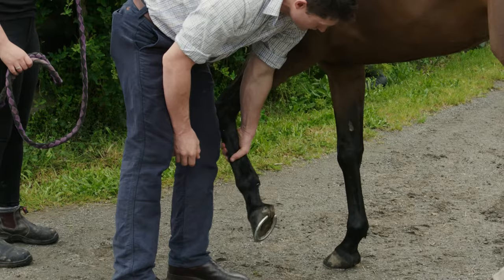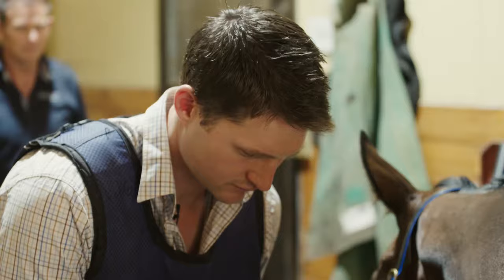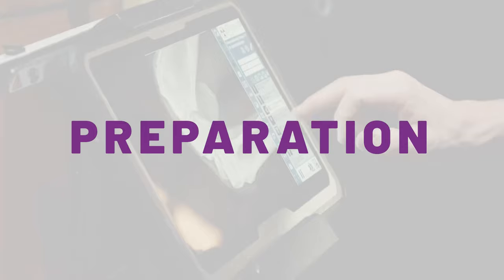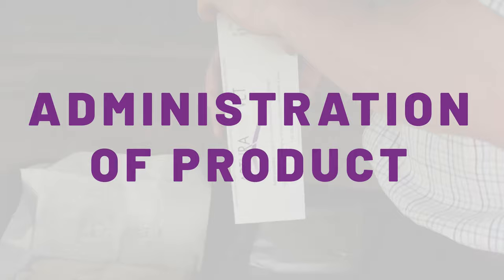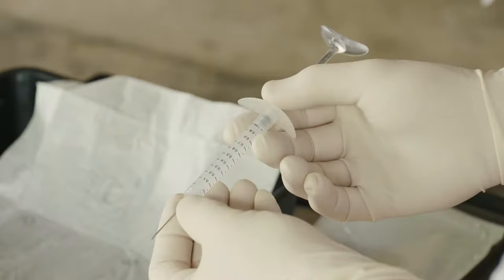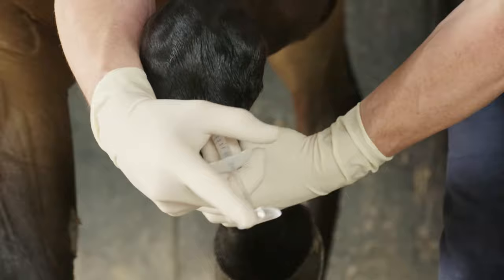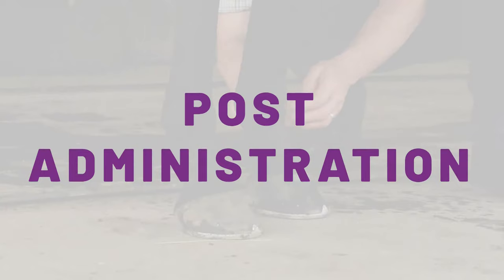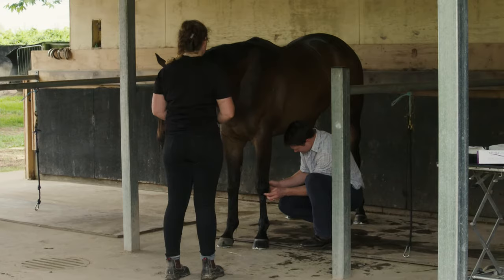Clinical Application of Arthramid Vet with Veterinarian Dr Leigh de Clifford.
Arthramid® Vet is a pioneering treatment. Rather than simply mask pain, it defies conventional treatments by modifying the disease process through augmented joint support.

Arthramid® Vet is used to treat non-infectious causes of joint lameness in animals, including both early and late stage of Osteoarthritis (OA) and Degenerative Joint Disease (DJD).

Lameness is the number one reason for vet call-outs and is often difficult to manage, especially in the longer term. This can lead to frequent re-treatments and, increased supplement and drug intake.  Arthramid® Vet treats the underlying causes of joint lameness in animals, including both early and late stages of osteoarthritis (OA).

Building bonds- Arthramid® Vet has a unique mechanism of action. The advanced gel acts as a “bio-scaffold” that bonds with the injured tissue, improving joint function.

Overview

Unique mechanism of action
Advanced gel acts as a “bio-scaffold” that bonds with the tissue, restoring movement
Long lasting
Successful in over 82.5% of horses
Integrates into the joint tissue providing shock absorption to the joint
Safe, biocompatible, non toxic and neuro innocuous